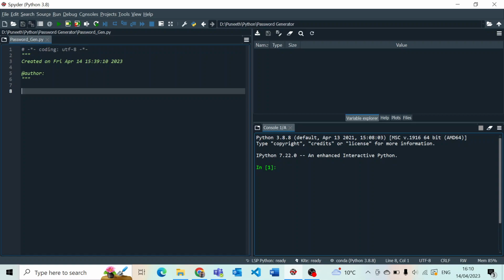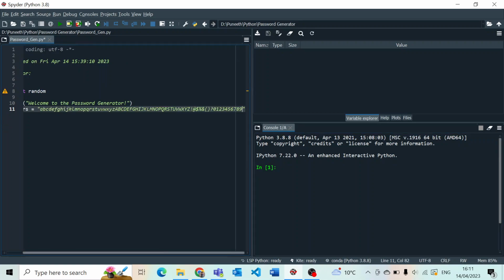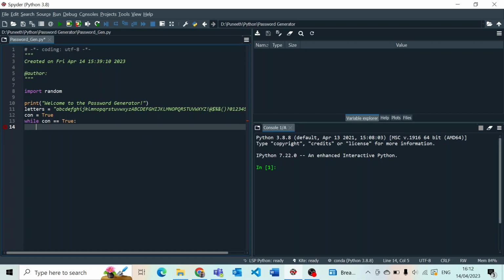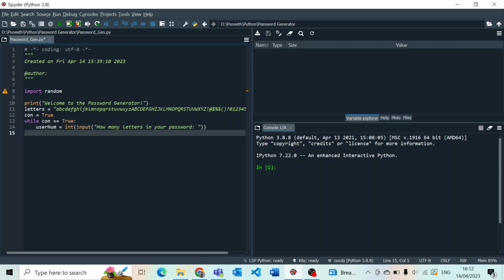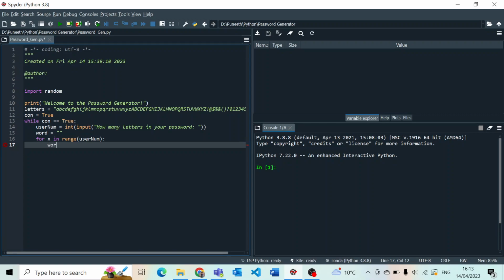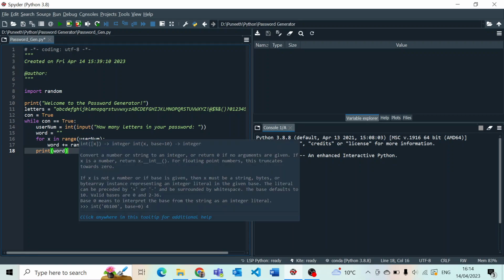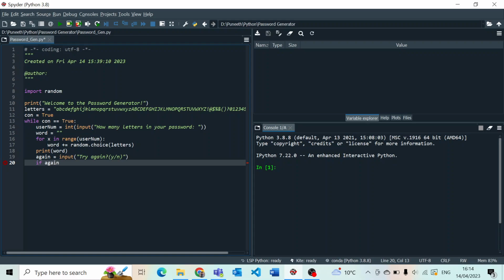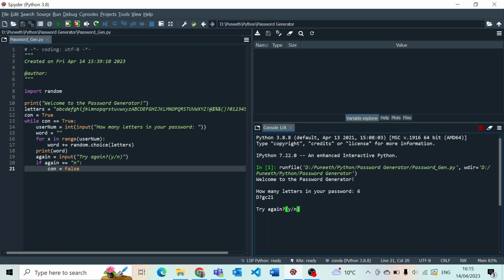Password Generator - Python Beginner Projects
Hey viewers! Today I will be showing you how to write a project on a Password Generator.

The content of the 'letters' variable - abcdefghijklmnopqrstuvwxyzABCDEFGHIJKLMNOPQRSTUVWXYZ!@$%&()?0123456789